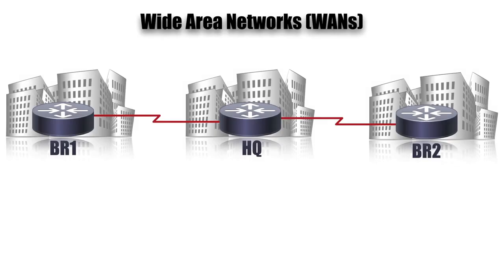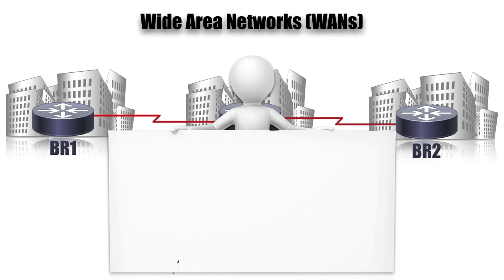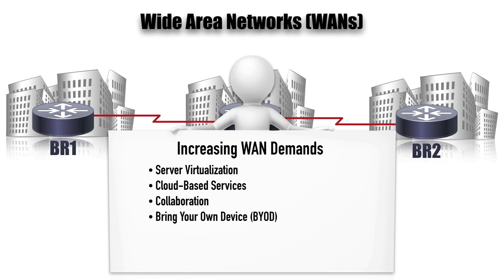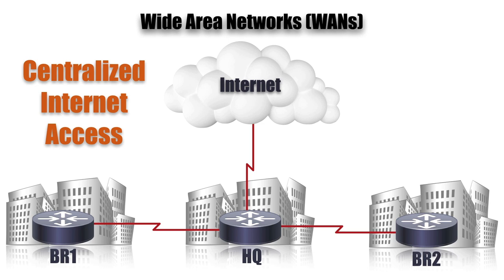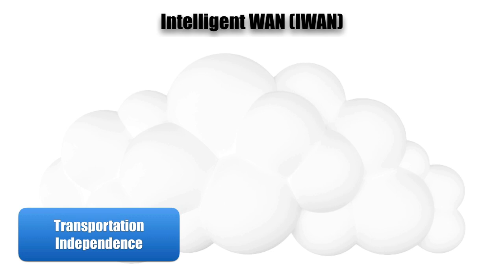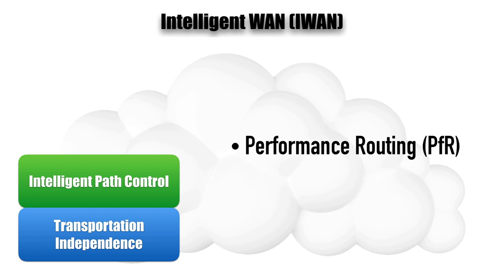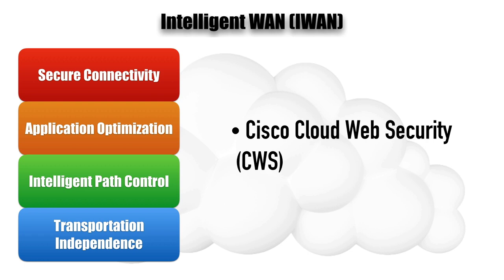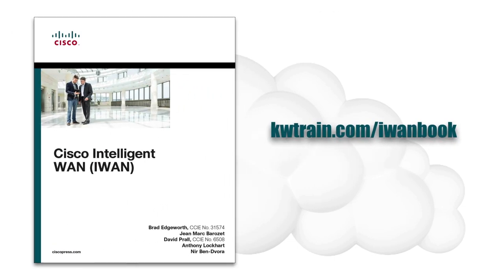What is Cisco IWAN (Intelligent WAN)?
A buzzword you hear a lot in the Cisco world these days is “IWAN,” which stands for Intelligent Wide Area Network. In this video, you’ll learn what Cisco IWAN is all about. If you enjoyed Kevin’s Cisco training video, you can more of Kevin’s videos (focusing on CCNA R/S, CCNP R/S, and CCIE R/S topics) by visiting

Kevin Wallace, CCIEx2 #7945 (Collaboration and R&S)